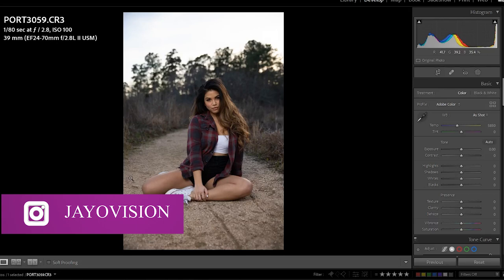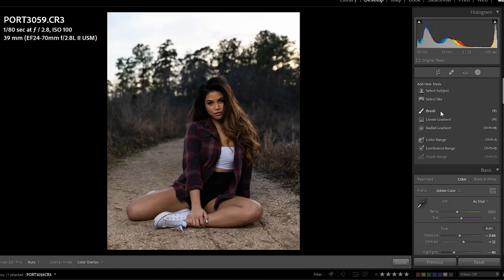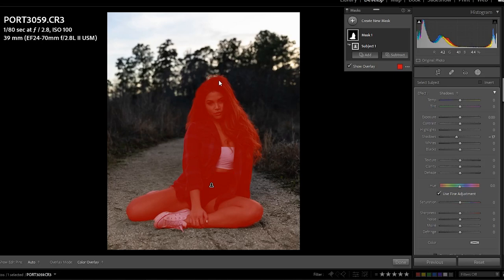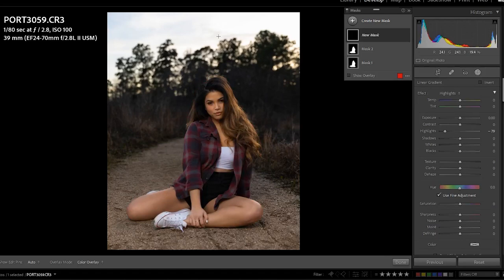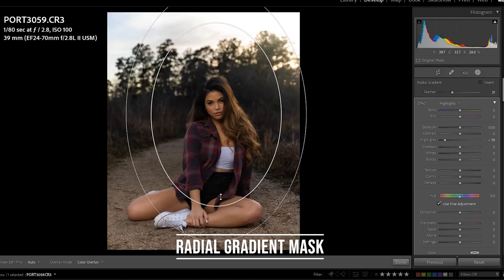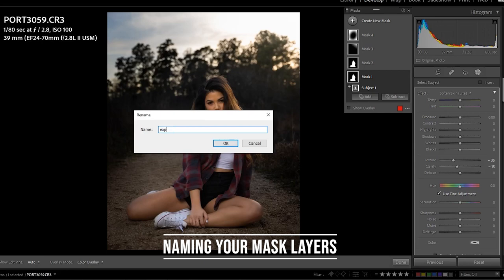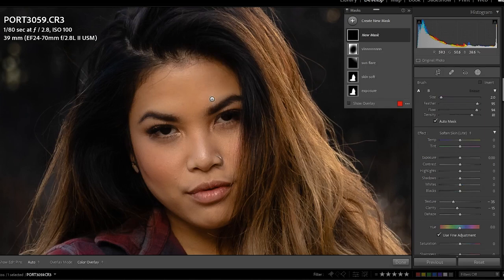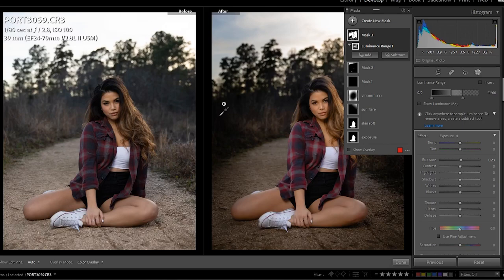Edit your photos FAST!! How to Use The New Lightroom Mask Feature!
Click the Gear symbol on the video player and switch to HD for quality Viewing...More Below

In this video I cover the new Lightroom Masks Feature and show you how to use them to edit your photos!

My Tools!

What I use for YouTube
Lens I use for Youtube
My favorite portrait lens
My favorite telephoto lens
Lens Flipper
My Favorite On Camera Flash Diffuser
My Favorite Portable Backdrop

My Camera bag
My Camera Hardcase

My favorite speedlights
My favorite softbox
My favorite Strobe

How I wear My Camera
Spider Body Mount
Utility belt